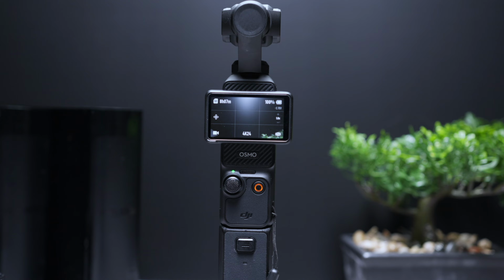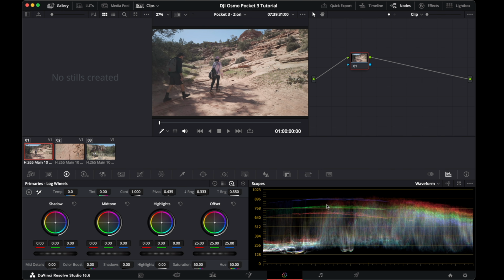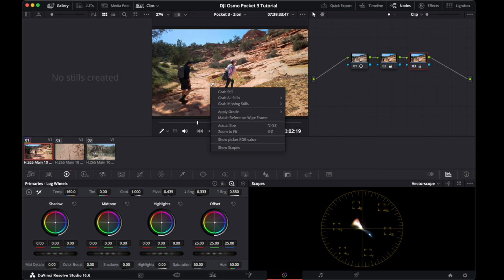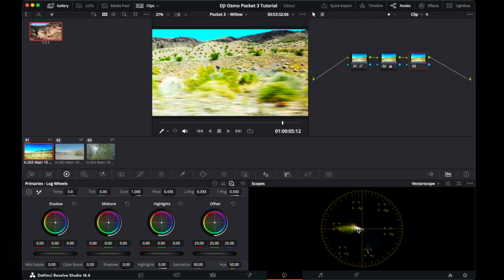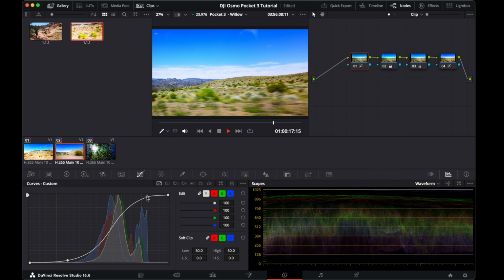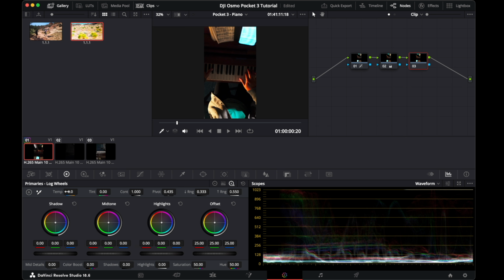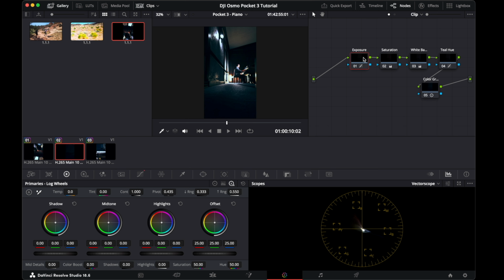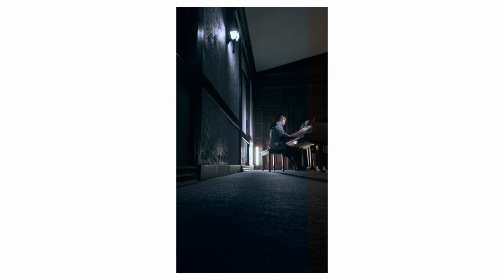How to Grade Your DJI Osmo Pocket 3 Footage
DJI Osmo Pocket 3

Learn how to use D-Log M on the DJI Osmo Pocket 3 in this comprehensive tutorial. We'll go through all the necessary steps and techniques, making it easy for you to get the most out of your device.

00:00 - DJI Osmo Pocket
00:32 - Turning On D-Log M
02:20 - First Example
07:06 - Second Example
14:19 - Third Example
21:47 - Final Look

10 Pro Cinematic Shots for Your Osmo Pocket 3

Where I Mix my Favorite Music (Paid Link) 2 extra months free)
Where I Get Music, SFX and Titles (Paid Link) (get 2 extra months free)
Alternative Place for video assets (Paid Link) ($50 off annual plan)

My Best Lens (Paid Link)
My Travel Tripod (Paid Link)
My Vlog Tripod (Paid Link)
Everyday Sling Bag (Paid Link)
Camera Bag (Paid Link)
Rugged Travel Case (Paid Link)